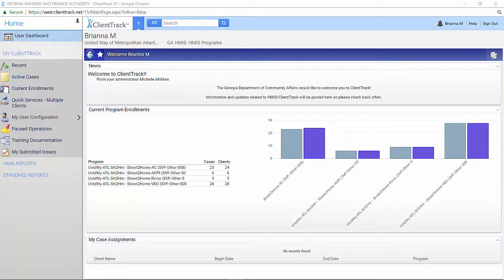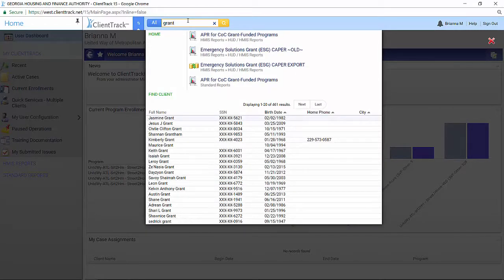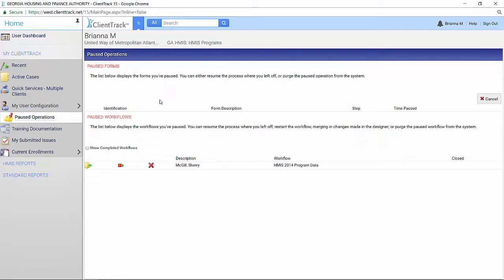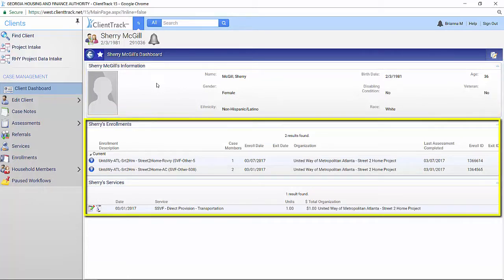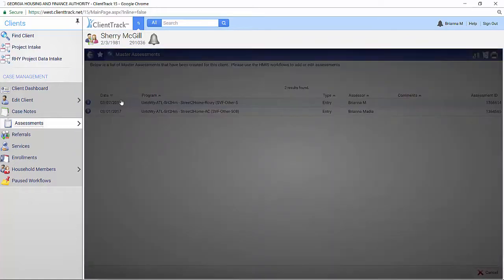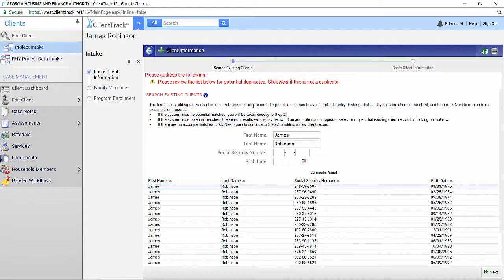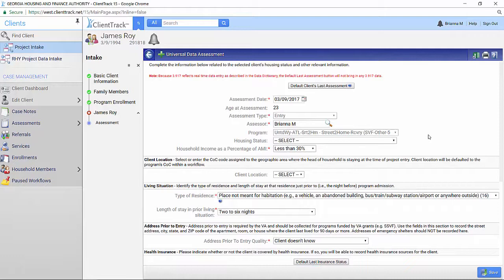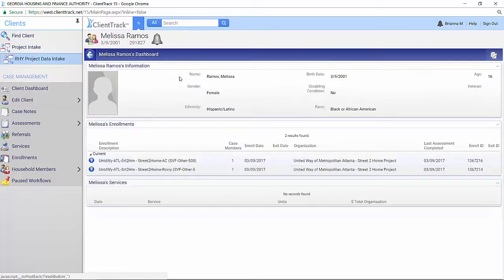Georgia HMIS Training Video